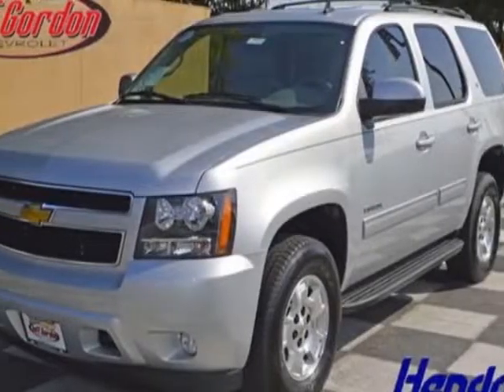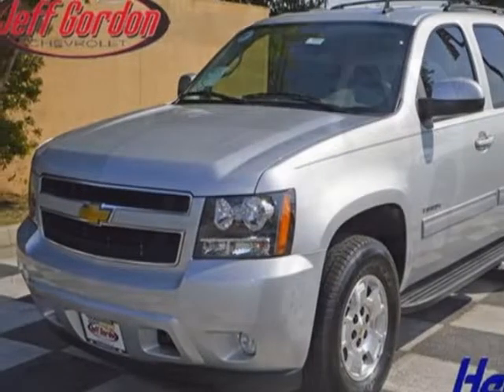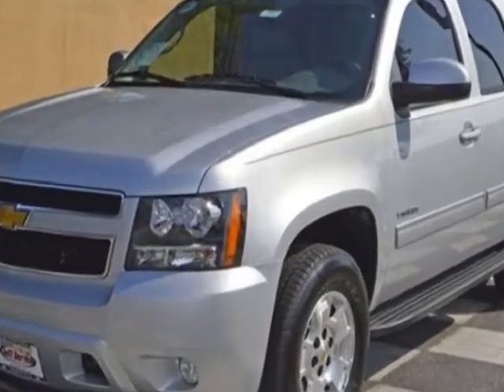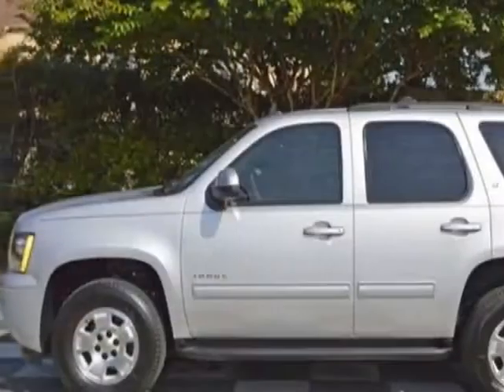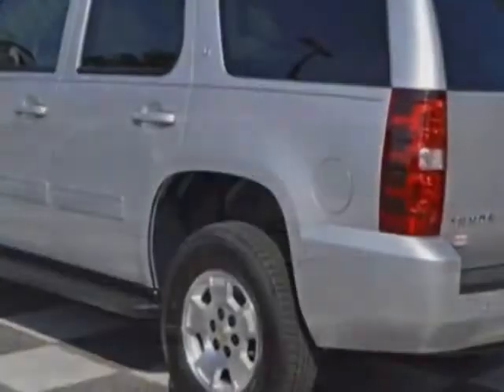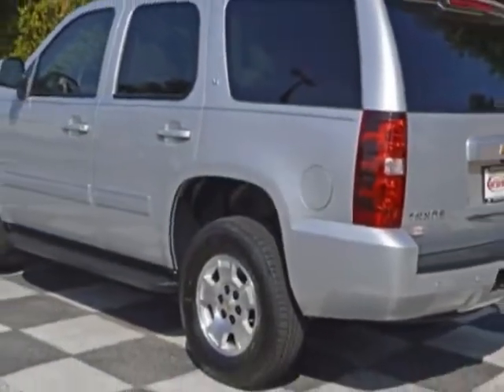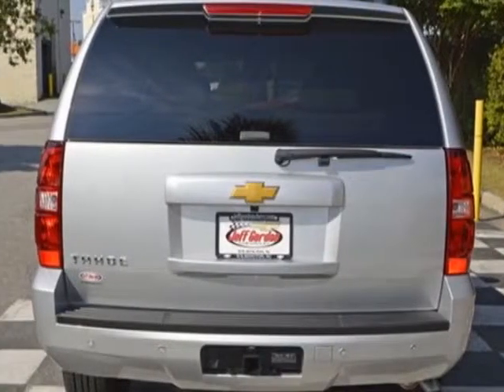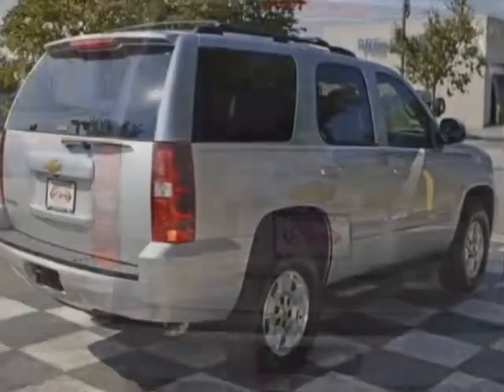2014 Chevrolet Tahoe 4WD 4dr LT SUV - Wilmington, NC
Jeff Gordon Chevrolet, Wilmington, NC - Chevrolet Tahoe LT